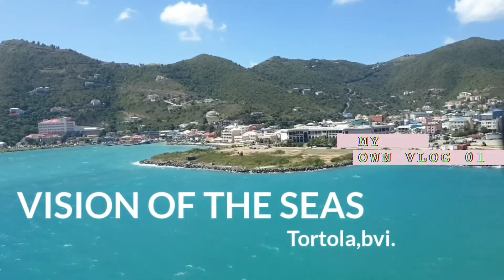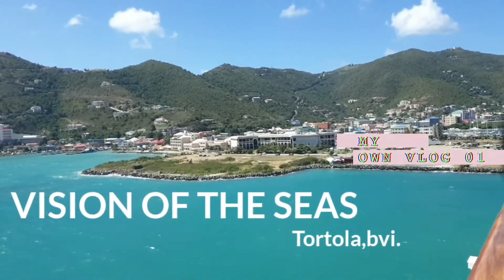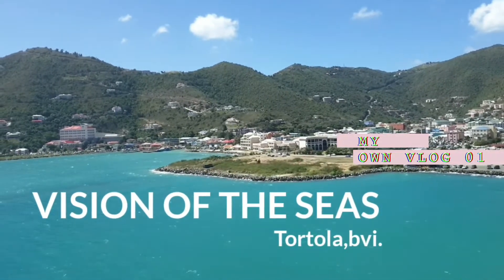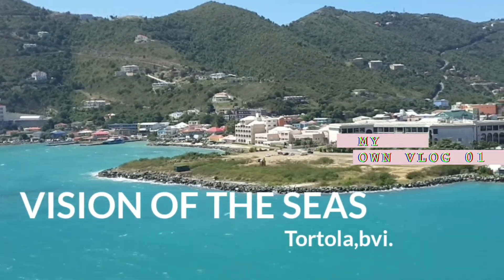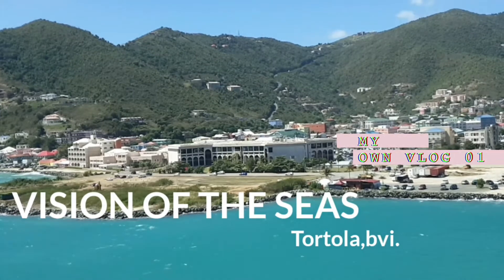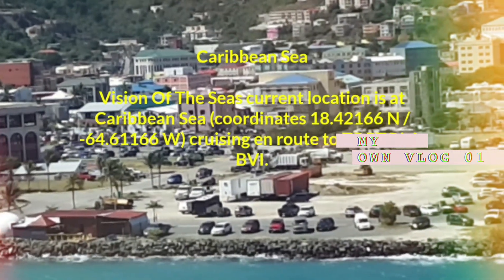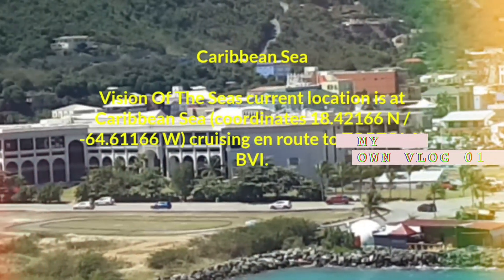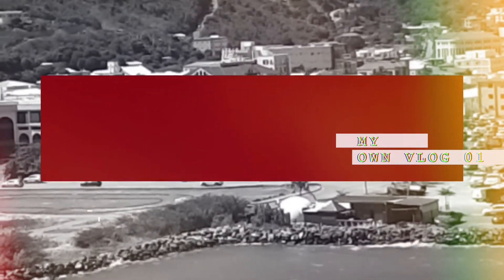Vision of the Seas @Tortola BVI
"Make sure na magsubscribe kayo para lagi kang updated sa mga new
videos everyday!"
Tortola. Tortola (Spanish for Turtle Dove), largest and most populated of the four main Islands, is a lush mountainous Island which was formed by volcanic activity. Crowning Tortola is the tallest peak,!Sage Mountain National Park, at 1716 feet, which exhibits the characteristics of a tropical rain forest.
 mga idol seamandaragat is here.
  Tweet:@seamaster1976
    You tube: seamandaragat